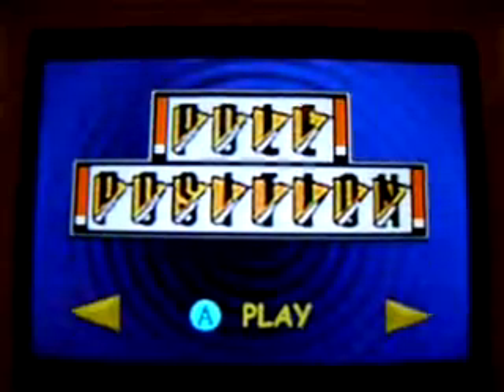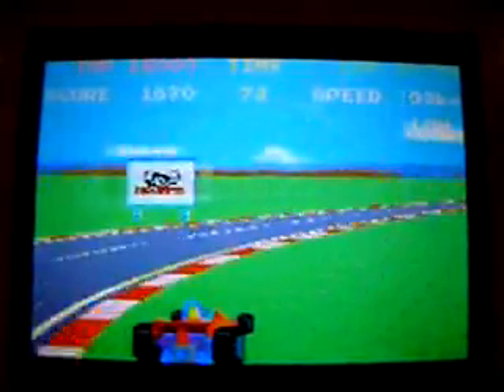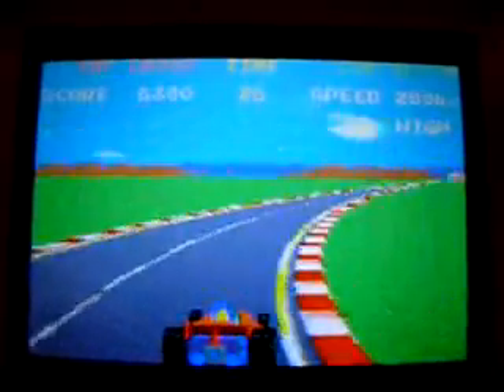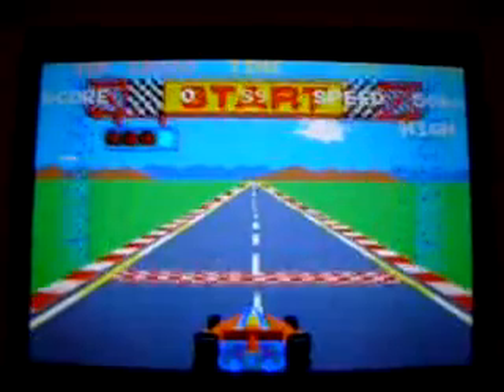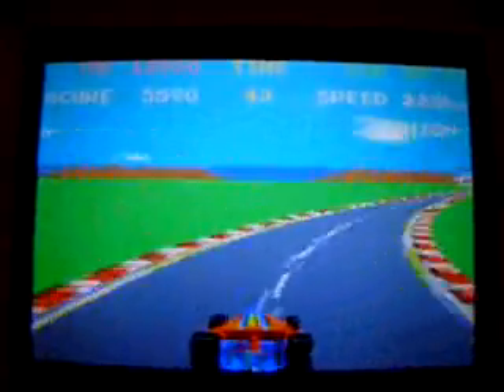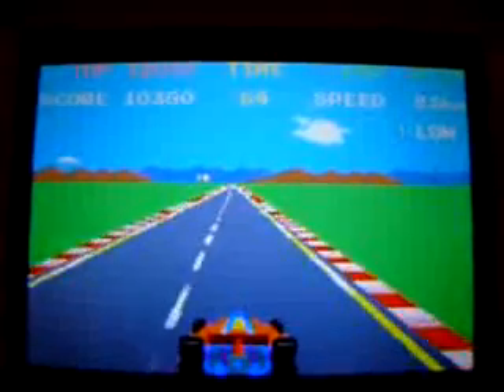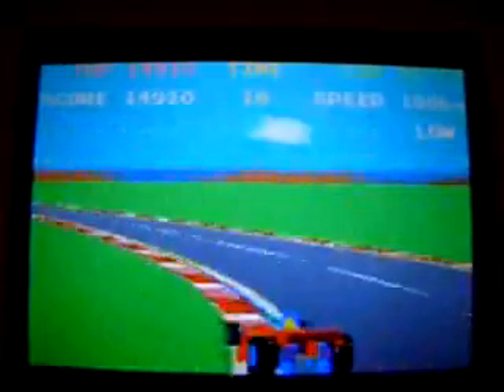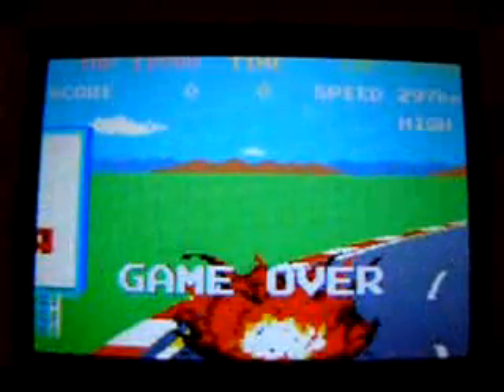Pole Position on Nintendo Game Boy Advance (GBA). Gameplay & Commentary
Gameplay & commentary from Pole Position playing on the Nintendo Game Boy Advance (GBA) retro handheld games console. Retro Gaming.